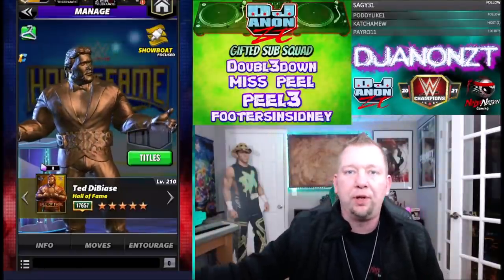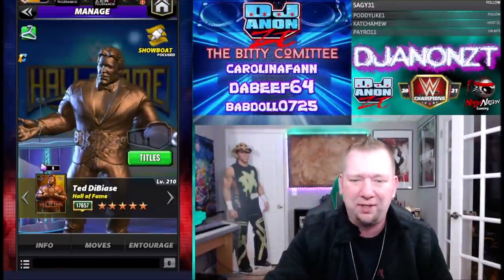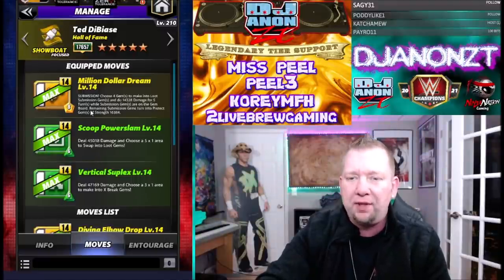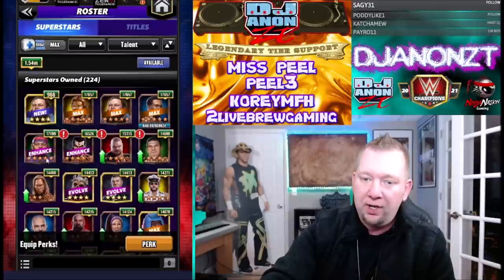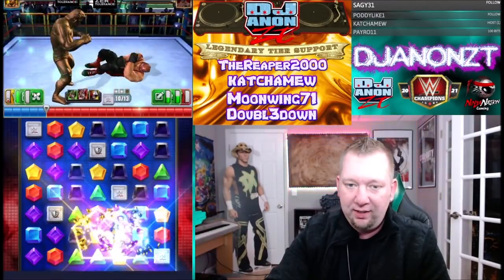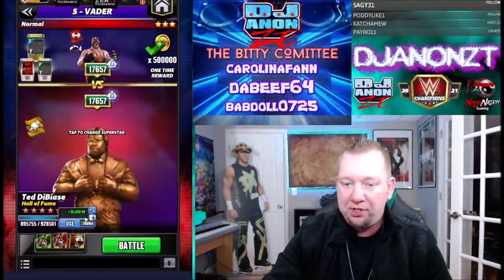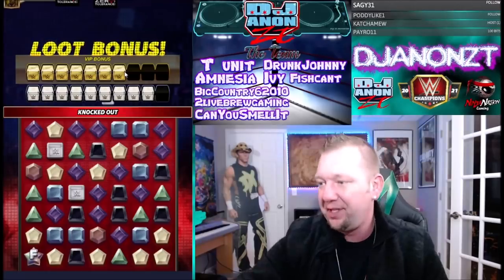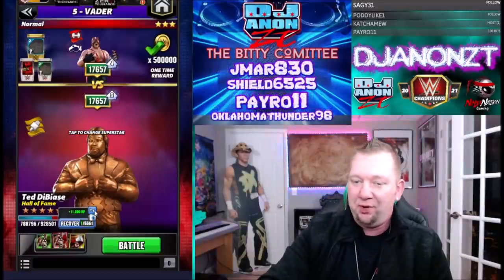5 Star Character Gameplay-Ted Dibiase Hall of Fame-WWE Champions